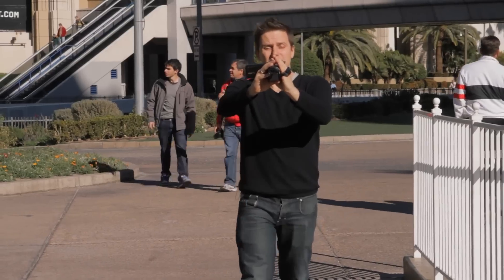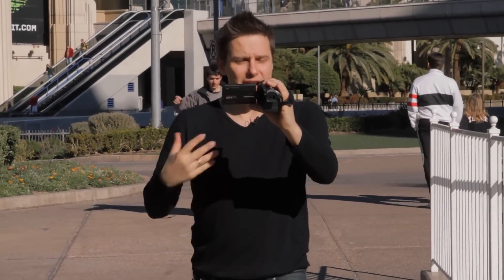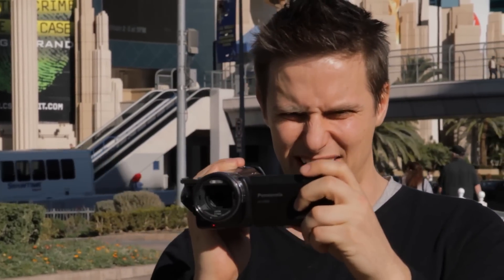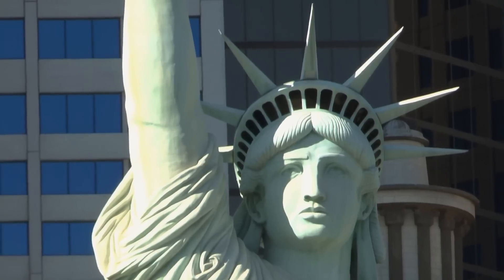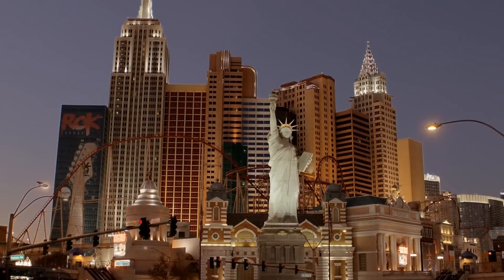HD Camcorders Panasonic's latest X900 reviewed by Tom Dunmore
Tom Dunmore takes Panasonic's latest HD Camcorder on a spin around Las Vegas. The X900 is a cutting edge, Full HD Camcorder with Built-In Viewfinder and Panasonic's 3MOS Sensor system that gives incredible colour reproduction. With its extremely high resolution, courtesy of pixel shift technology, the X900 lets you shoot 3D movies in full HD using a conversion lens. Additionally, the recorded video can be replayed and watched in 3D on the special 3.5" LCD touch screen without 3D glasses.

The incredible image stabilization gives you great shots combined with the 23x Intelligent Zoom. With great low light performance, external video lights, external microphone connections and manual rings as some of the great accessories, the X900 lets you get as creative as you want!